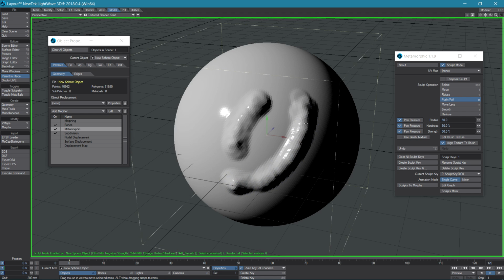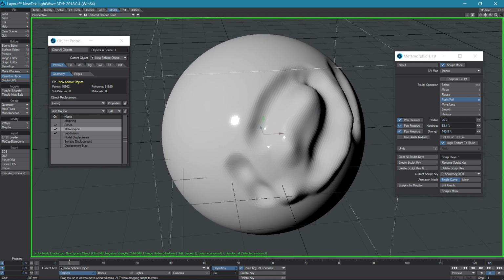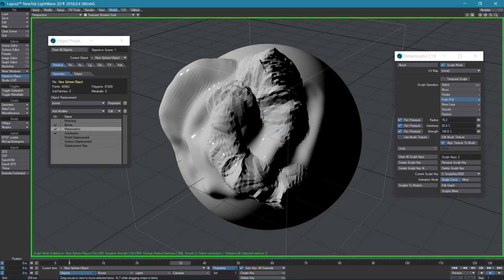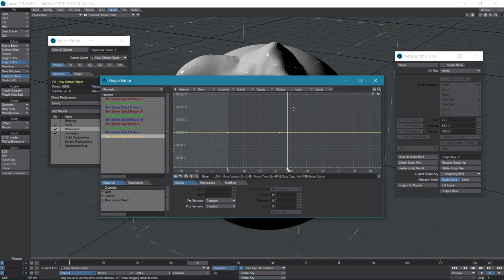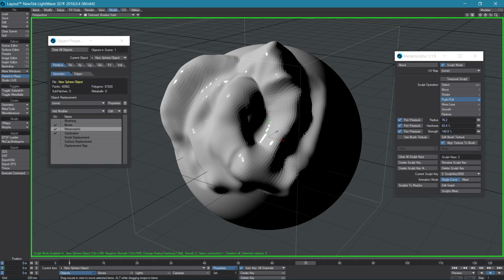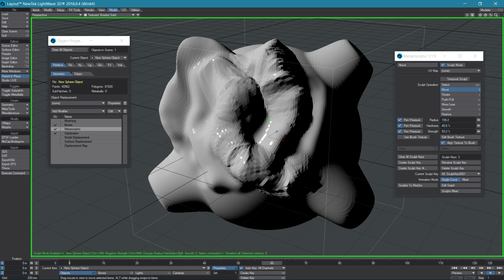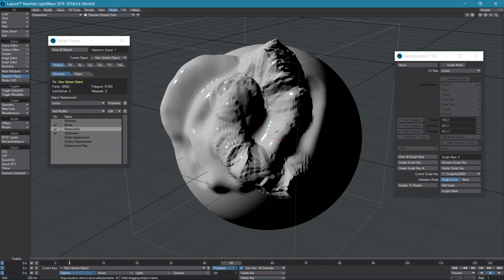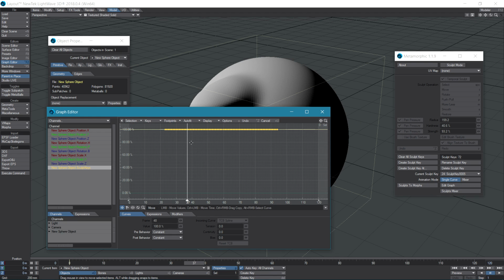Getting Started with Metamorphic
An introduction video to Metamorphic